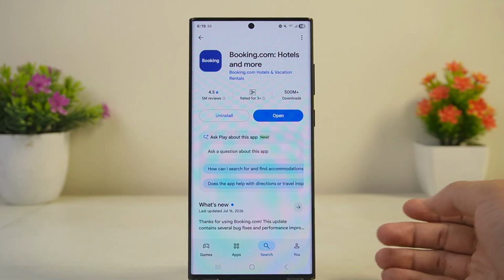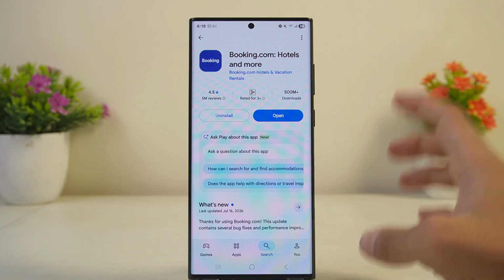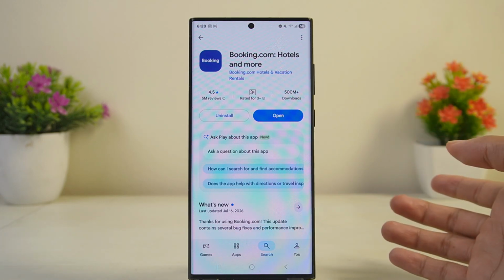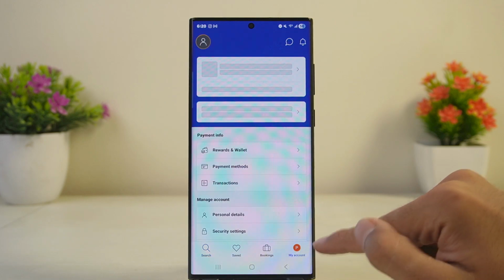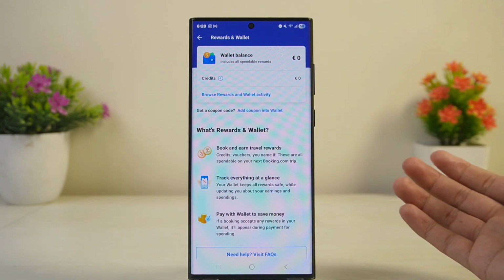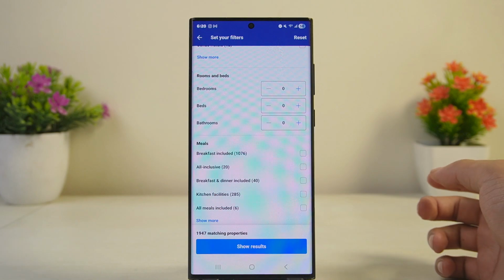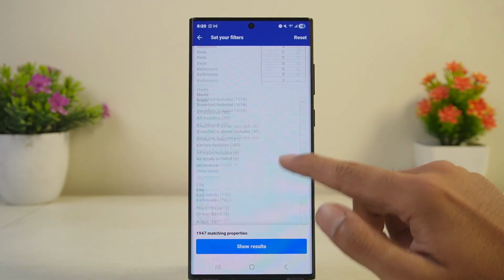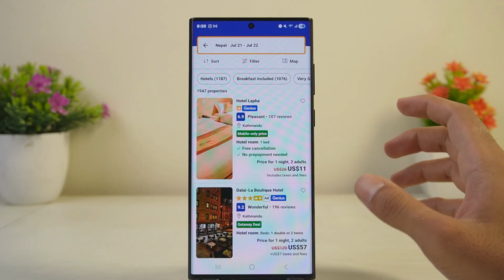How To Use Booking com Wallet Feature !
Want to use the Booking.com Wallet feature? In this 2026 step-by-step tutorial, you'll learn how to check your wallet balance, find eligible bookings, and use your available travel credits or rewards on qualifying reservations.

In this video, you'll learn how to sign in to your Booking.com account, access your profile, and view your wallet or rewards section to check your available balance, pending rewards, and any applicable expiration dates. Keeping track of your available credits can help you maximise your savings on future trips.

This guide also covers how to search for eligible hotels and accommodations that accept wallet payments or online payments. You'll learn how to apply the appropriate search filters, review participating properties, and use your available wallet balance during checkout whenever the booking qualifies.